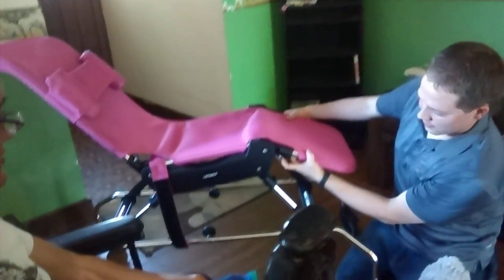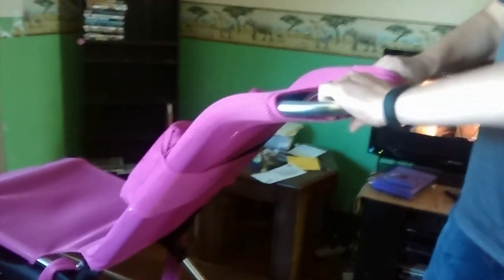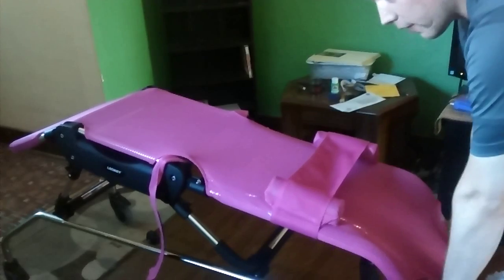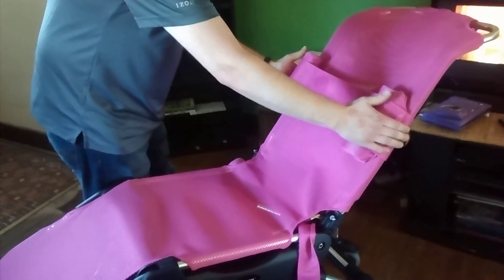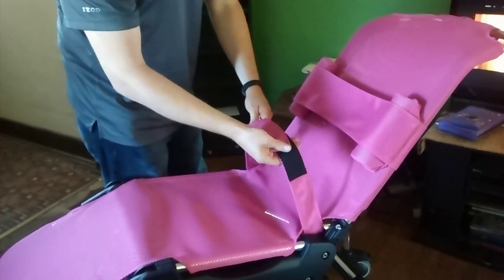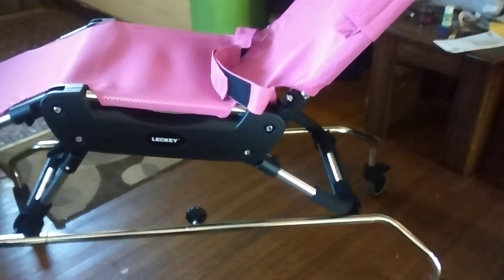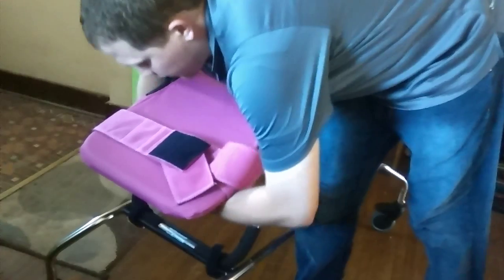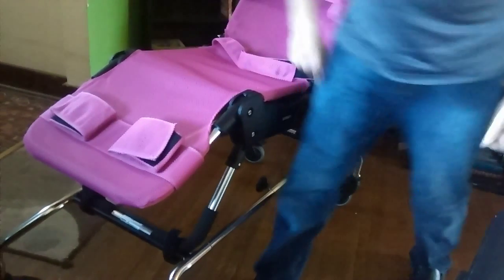How to do a shower chair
This is it works